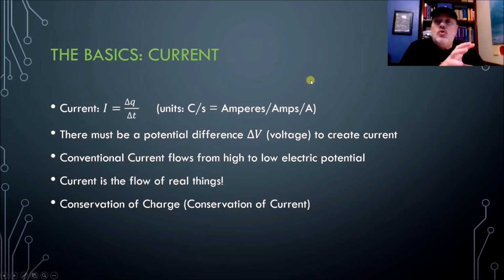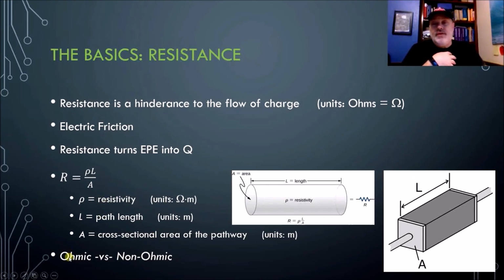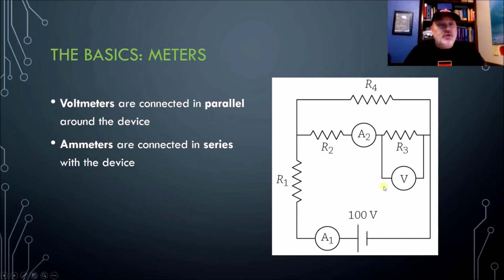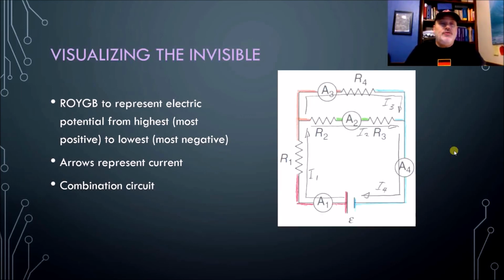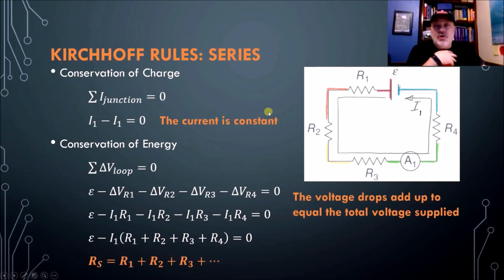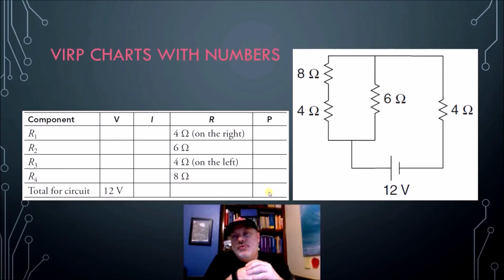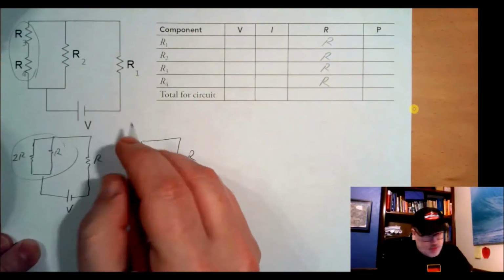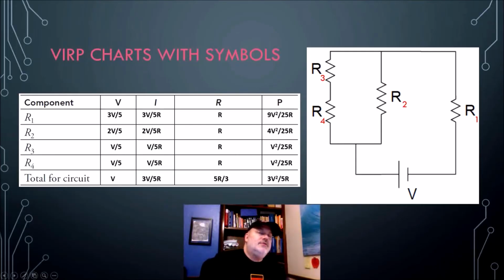12 Circuits part 1 The Basics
Current, voltage, resistance, power, Ohm's law, visualizing how a circuit functions, Kirchhoff's rules, and how to analyze a circuit.